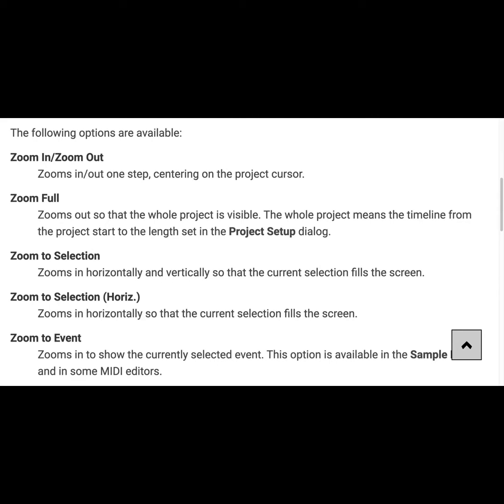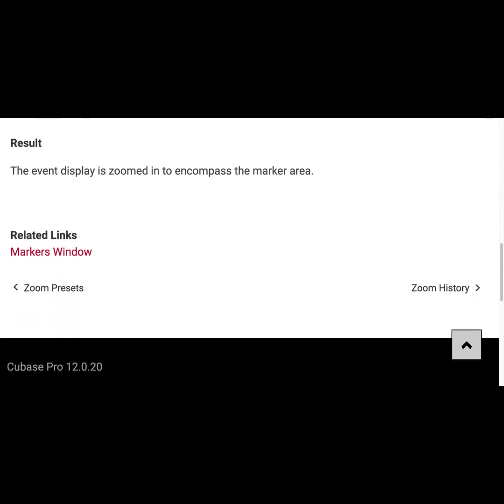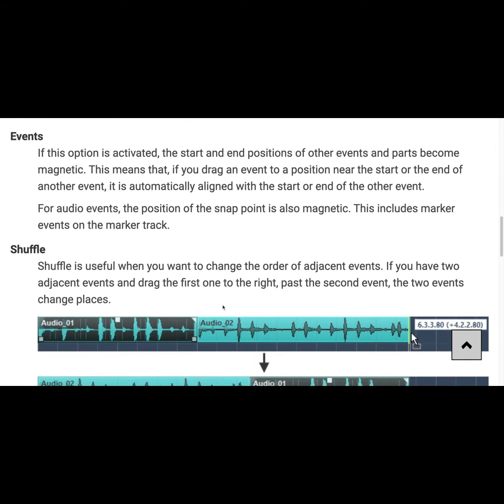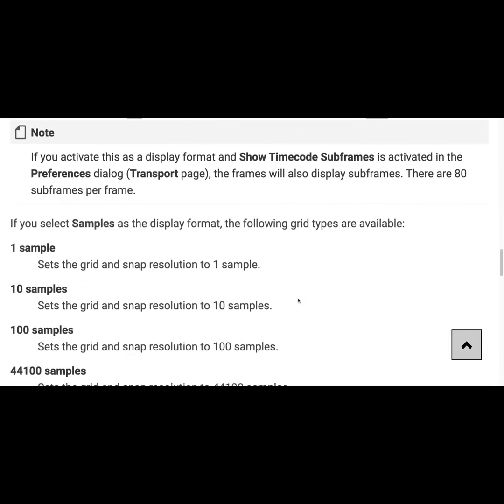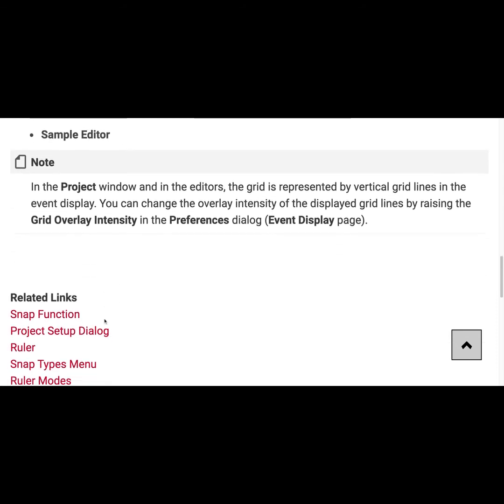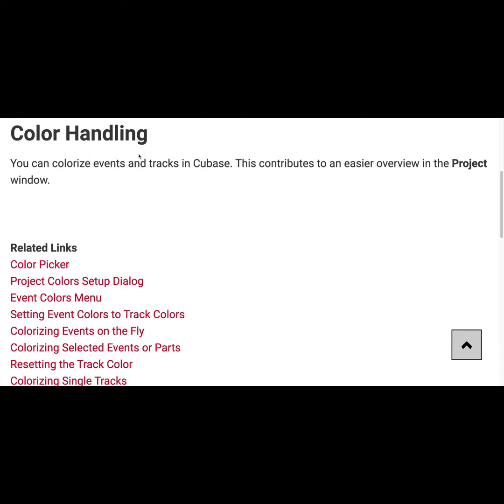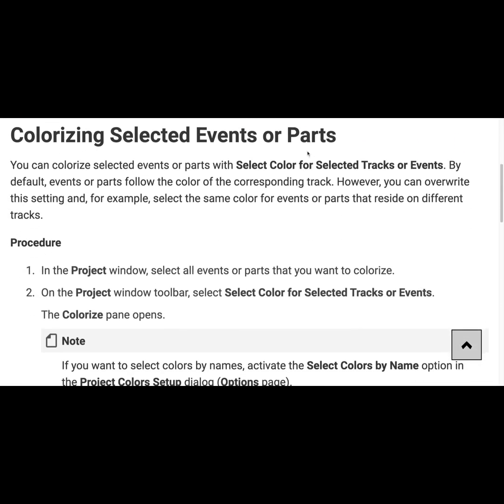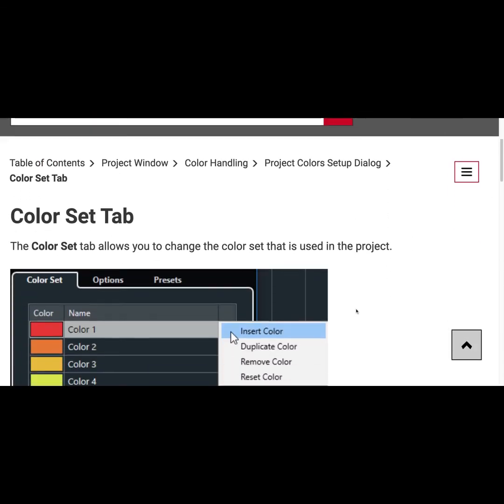Cubase 12. (Part 6). Master the tutorial using the tutorial.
Zoom Submenu
The Zoom submenu contains options for zooming in the Project window.

To open the Zoom submenu, select Edit  Zoom.

The following options are available:

Zooms in/out one step, centering on the project cursor.

Zoom Full
Zooms out so that the whole project is visible. The whole project means the timeline from the project start to the length set in the Project Setup dialog.

Zoom to Selection
Zooms in horizontally and vertically so that the current selection fills the screen.

Zoom to Selection (Horiz.)
Zooms in horizontally so that the current selection fills the screen.

Zoom to Event
Zooms in to show the currently selected event. This option is available in the Sample Editor and in some MIDI editors.

Zoom In Vertically/Zoom Out Vertically
Zooms in/out one step vertically.

Zoom In Tracks/Zoom Out Tracks
Zooms the selected tracks in/out one step vertically.

Zoom Selected Tracks
Zooms in vertically on the selected tracks and minimizes the height of all other tracks.

Undo Zoom/Redo Zoom
These options allow you to undo/redo the last zoom operation.

Related Links
Zoom Submenu
Zooming in on Audio Contents
Zoom Presets
Zoom Presets
You can create zoom presets to set up different zoom settings. For example, you can create a zoom preset that displays the entire project and a second zoom preset with a high zoom factor for detailed editing. The Zoom Presets pop-up menu allows you to select, create, and organize zoom presets.

To open the Zoom Presets pop-up menu, click the button to the left of the horizontal zoom control.

The upper part of the menu lists the zoom presets.

To save the current zoom setting as a preset, open the Zoom Presets pop-up menu and select Add. In the Type in Preset Name dialog that opens, type in a name for the preset and click OK.

To apply a preset, select it from the Zoom Presets pop-up menu.

To display the entire project, open the Zoom Presets pop-up menu and select Zoom Full.

This displays the project from the Project Start Time to the Project Length, as set in the Project Setup dialog.

To delete a preset, open the Zoom Presets pop-up menu and select Organize. In the dialog that opens, select the preset in the list and click Delete.

To rename a preset, open the Zoom Presets pop-up menu and select Organize. In the dialog that opens, select a preset from the list and click Rename. Type in a new name for the preset. Click OK to close the dialogs.

Important
Once set, zoom presets are available for all projects that you open or create.

Zoom Submenu
Zooming in on Cycle Markers
You can zoom in on the area between cycle markers in the project.

Prerequisite
You have created at least one cycle marker for the project.

Procedure
Click the button to the left of the horizontal zoom control to open the Zoom Presets pop-up menu, and select a cycle marker.

The middle part of the pop-up menu lists any cycle markers that you have added to the project.

Result
The event display is zoomed in to encompass the marker area.

Related Links
Markers Window
Zoom Presets
Zoom History
Zoom History
You can undo and redo zoom operations. This enables you to zoom in several steps and then easily go back to the zoom stage at which you started.

You can undo and redo zoom operations in the following ways:

To undo zoom, select Edit  Zoom  Undo Zoom or double-click with the zoom tool.

To redo zoom, select Edit  Zoom  Redo Zoom or press Alt/Opt and double-click with the zoom tool.

Snap Function
Snap Function
The Snap function helps you to find exact positions when editing in the Project window. It does this by restricting horizontal movement and positioning to certain positions. Operations affected by Snap include moving, copying, drawing, sizing, splitting, range selection, etc.

To activate/deactivate Snap, activate/deactivate Snap  on the toolbar.

Zoom History
Setting the Snap Point
You can set the snap point at any position of the audio event.

Procedure
Select an event.
Position the project cursor within the selected audio event.
Select Audio - Snap Point to Cursor.
Result
The snap point is set at the cursor position. The snap point for an event is displayed as a vertical line in the Project window.

Note
You can also set the snap point in the Sample Editor.

Related Links
Adjusting the Snap Point
Snap Point
Snap Function
Snap to Zero Crossing
Splitting and resizing of audio events can lead to sudden amplitude changes that might cause pops and clicks. To avoid this, activate Snap to Zero Crossing to snap to points where the amplitude is zero.

To activate Snap to Zero Crossing, activate Snap to Zero Crossing  on the toolbar.

Snap Types Menu
Snap Types Menu
You can select between different snap types to determine the snap point.